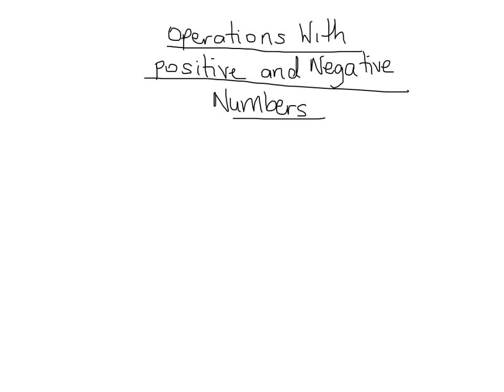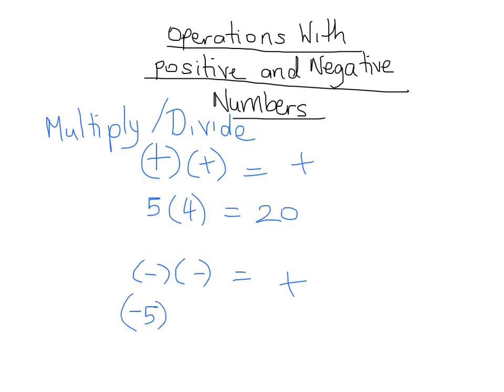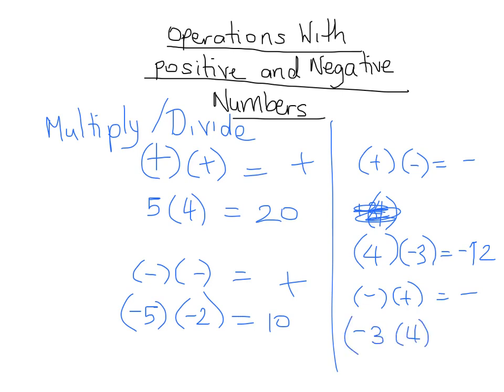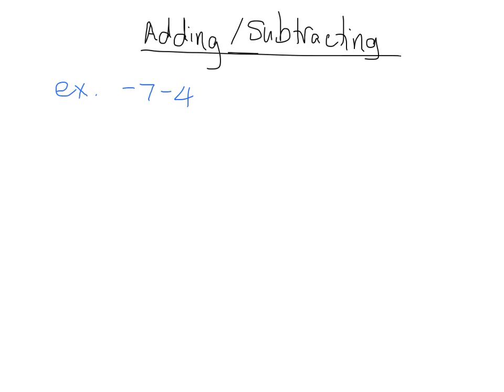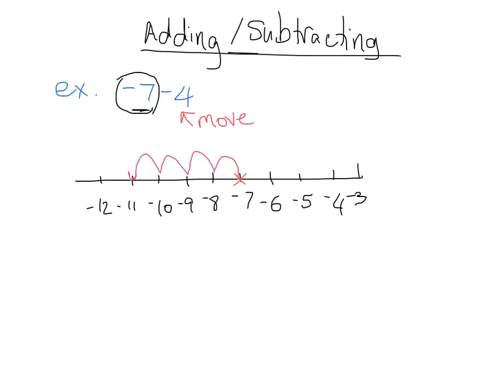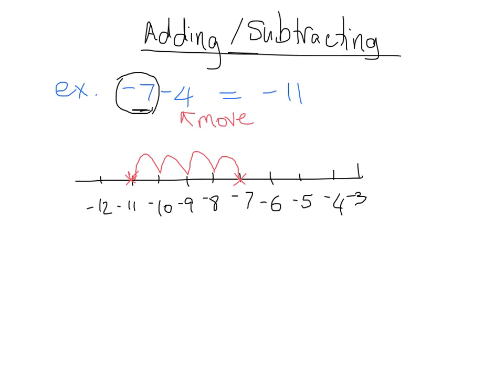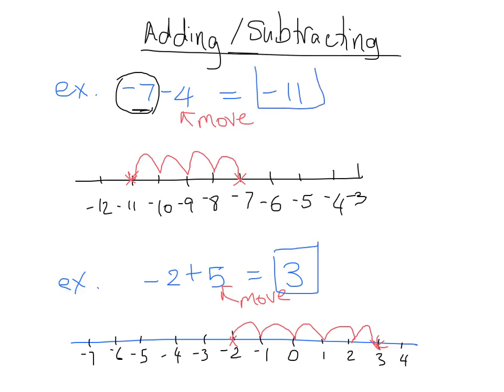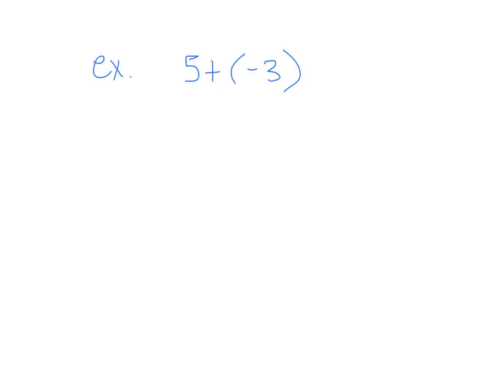Operations with Positive and Negative Numbers